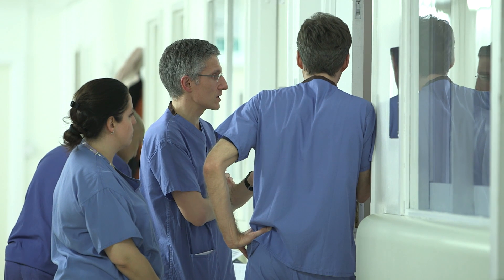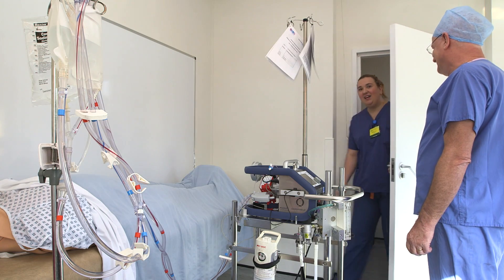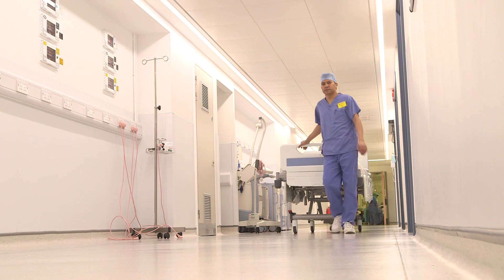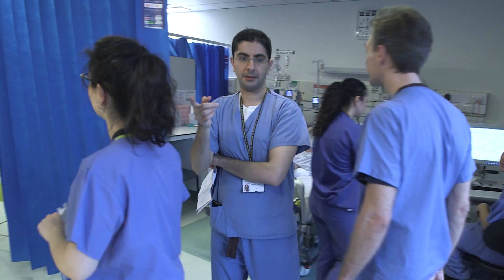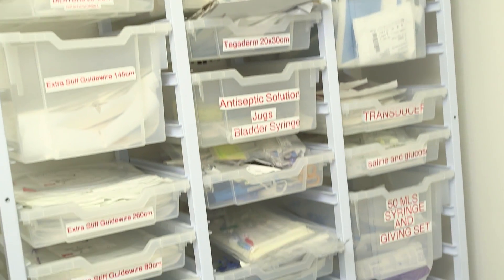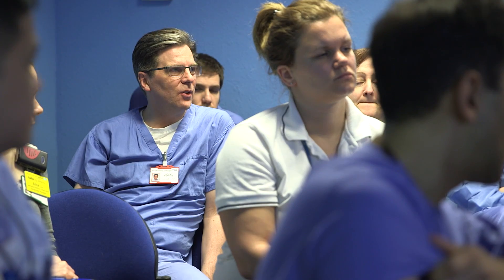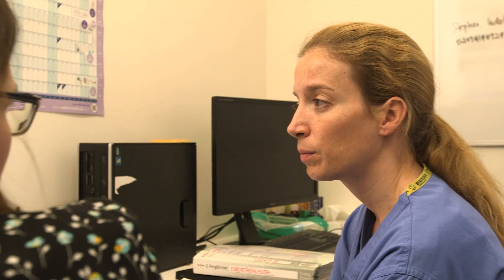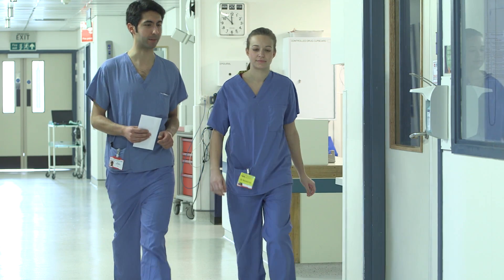Respiratory ECMO at Royal Brompton Hospital